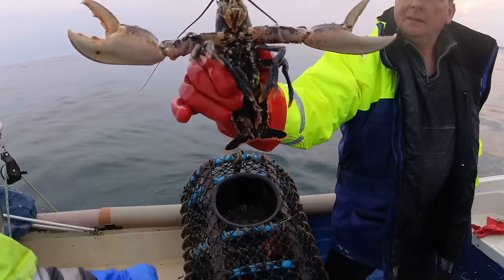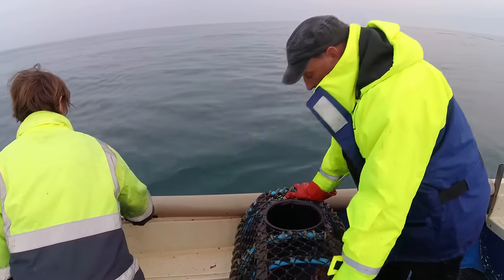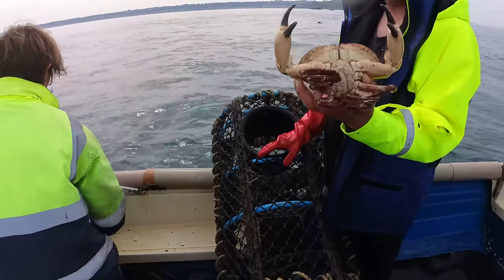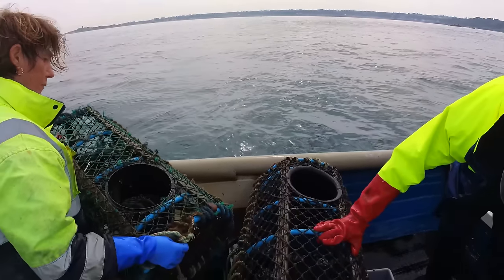Fishing Mix Crab Lobster Mackerel Over 2 Days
This day brown crab and lobster in the pots

Catch & cooks.
Seafood recipes.

🐙Boats used : Orkney - Lowe - Plymouth Pilot
Engines used : Honda - Suzuki - Yamaha
Rods used : Daiwa - Abu - Shakespeare - WSB-  Penn
Living & fishing around the island of Guernsey in the channel islands. Atlantic Fishing tips & techniques sustainable fishing seashore survival fishing UK Guernsey Island underwater asmr filming extreme weather tides fishing life fishing men fishing woman love food enjoy seafood how to reality & lifestyle crustacean big crab giant lobster spiny lobster chat north west Atlantic weather Jeep Cherokee 2023
Trojs Fishing life as a fisherman crawfish rare catch